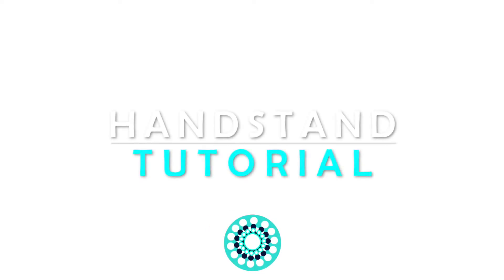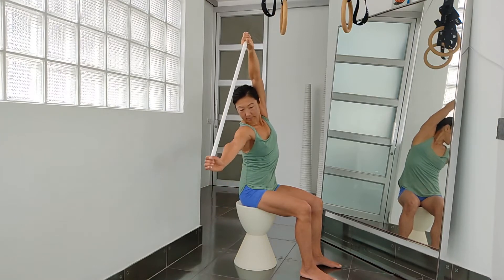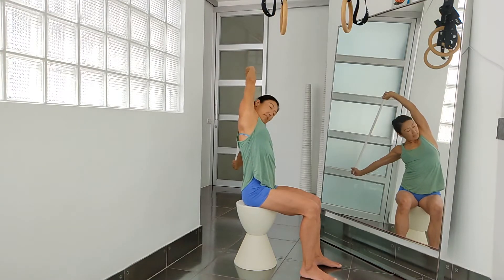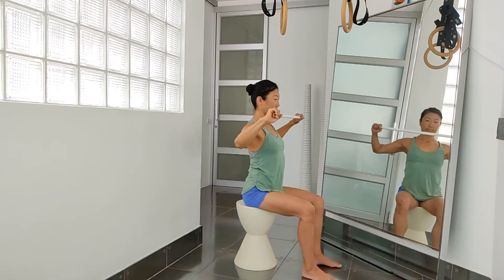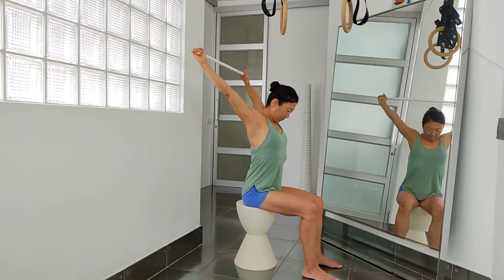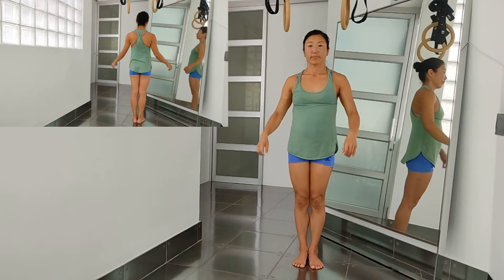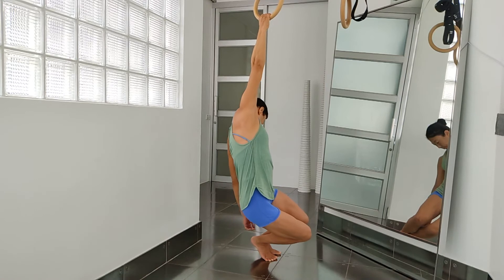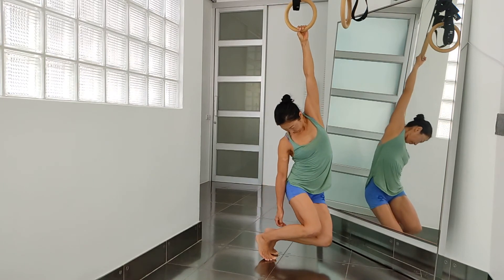How To Maintain Your Body From Handstand Training - Rest! Don't overdo your handstand training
In this video, we will go over how to maintain your body from handstand training.

One of the most common problems after starting handstand practice is that your body cannot manage the sudden job and heavy load of the training. And we can fix that problem very easily. Let’s get started!

Drill 1: Side body + Arm stretch
Drill 2: Shoulder Mobility stretch 1
Drill 3: Shoulder Mobility stretch 2
Drill 4: Passive hang
Drill 5: One arm passive hang

The stretches I introduce in this video can release your upper body muscles and stiffness. Putting your body weight on your wrists, elbows, and shoulders is massive stress for your joints and they are compressed. It is a very good idea to provide those areas decompression.

If you would like to practice as often as possible to make progress, you can avoid pain or discomfort by maintaining your body. Any pain means always that something is wrong with what you do or how you do it. Preventing injuries means that you can enjoy your practice many many years to come and that is what we all wish.

I hope this video can inspire you.
👍 Have you liked this video?

I will do my best to answer your feedback.

►►►Press Handstand Online Courses For Beginners, In-Depth Lectures, and Follow Along